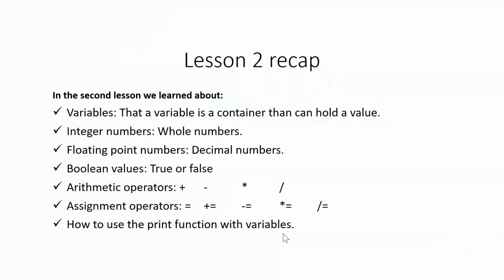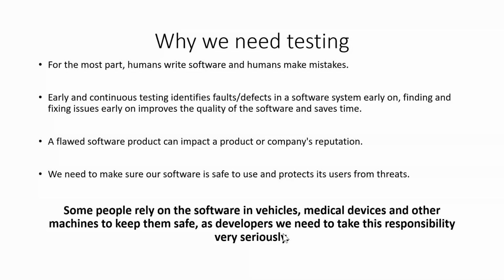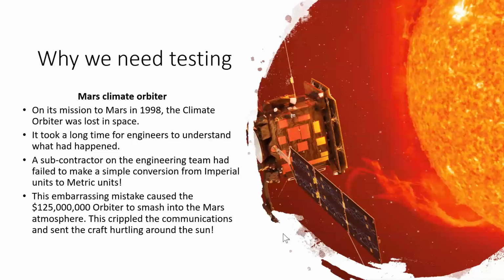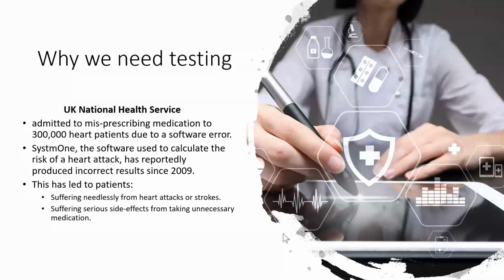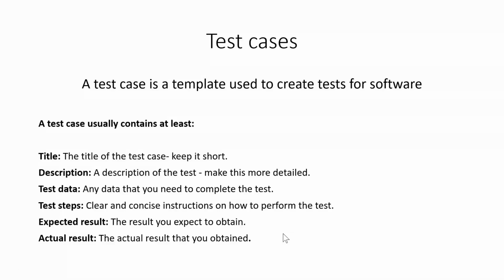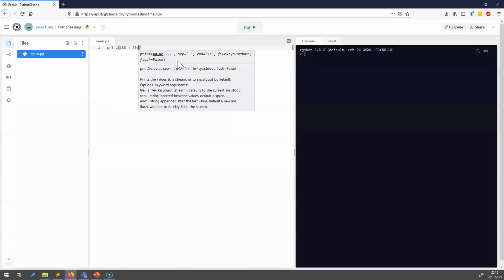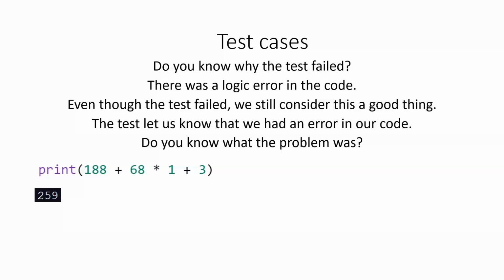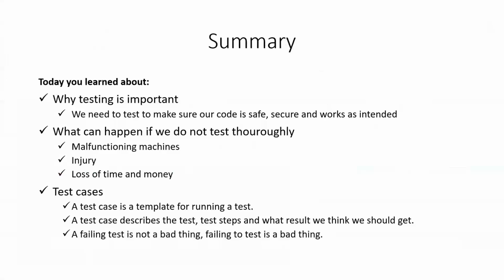week 3 Testing